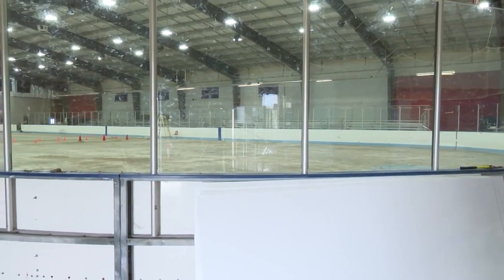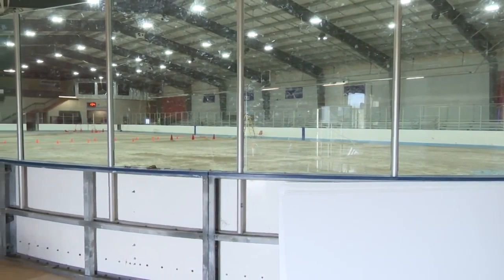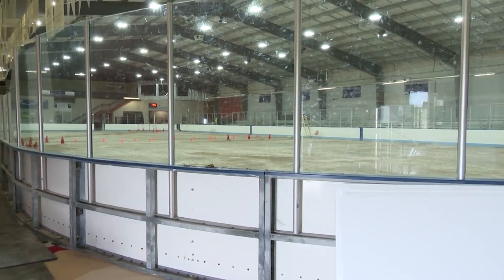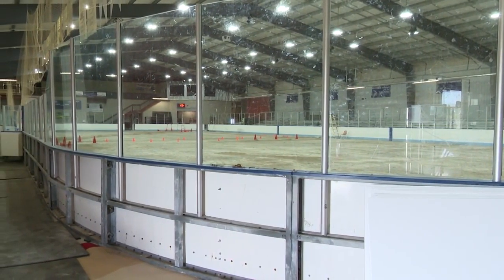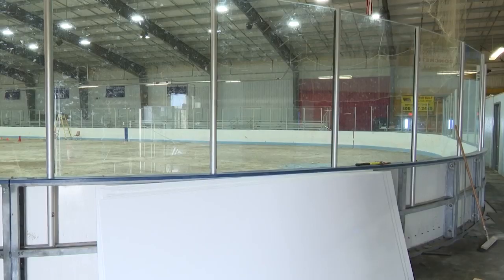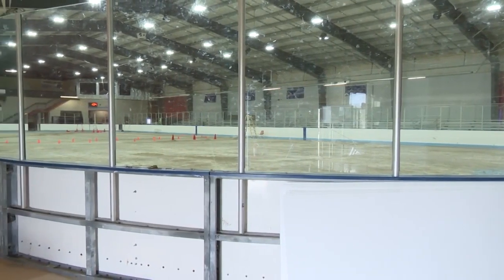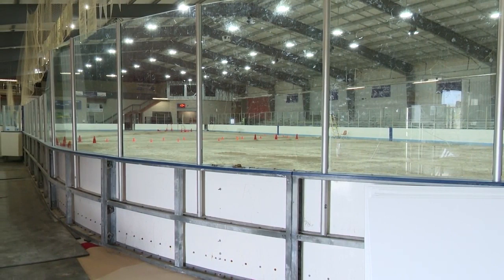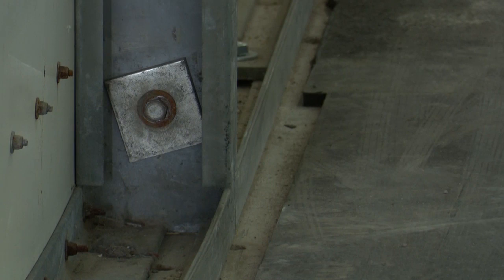Volunteers and donations needed for Great Falls Ice Plex summer renovations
The Great Falls Community Ice Foundation needs your help.